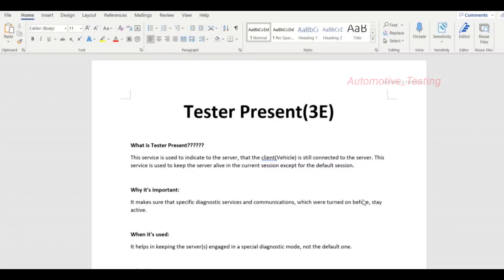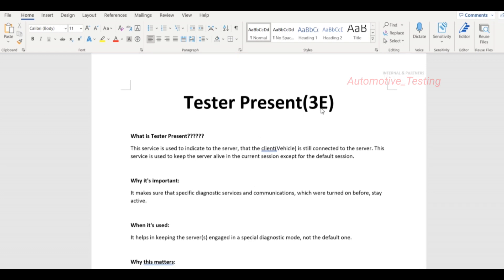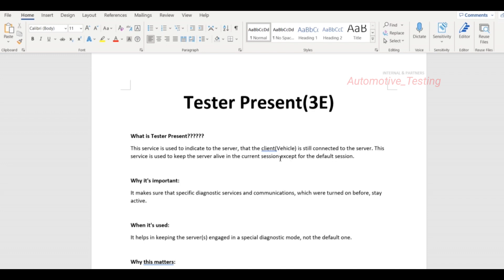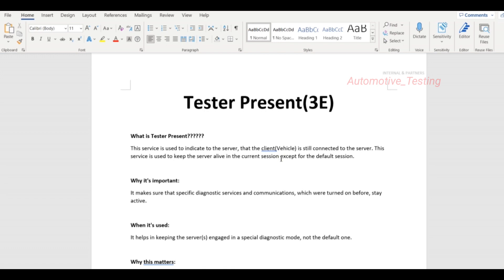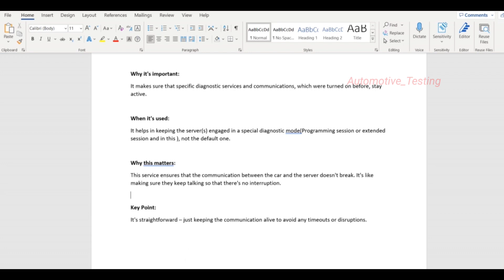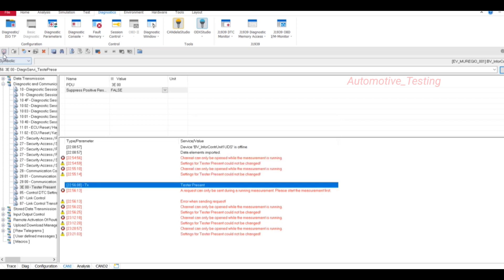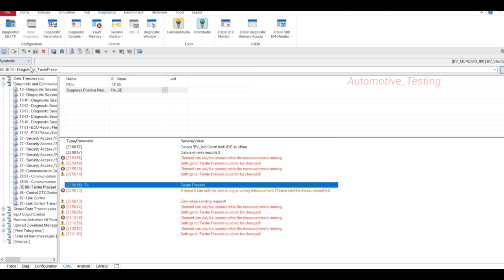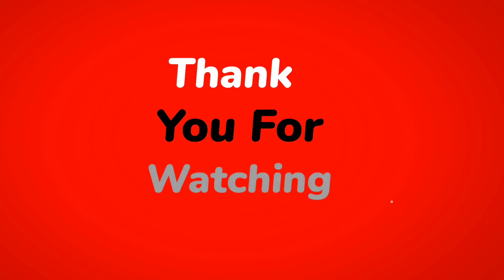🧿What is Tester Present & How to turn on Tester Present in vector CANoe /CANalyzer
In this video you will get to know what is tester present, why do we use and how to Enable/Disable tester present on vector canoe/Canalyzer??

can log file Conversion
logging file conversion
can logs
can logging
vector canoe panel design
vector canoe panel designer
vector canoe panel designer tutorial
vector panel designer
vector panel designer tutorial
vector canoe pro
canoe graphic

uds,tester present,tester communication,tester,timers in uds,p4 timer in uds,uds services,performance timer in uds,s3 timer in diagnostics,uds negative response codes,uds protocol interview questions,uds interview questions and answers,uds tutorial,negative response code for uds,uds p2 timeout,uds frame format,uds 2e service sub functions,uds message structure,uds services pdf,uds 19 service sub functions,why plus 40 is postive reponse,p2 timer uds